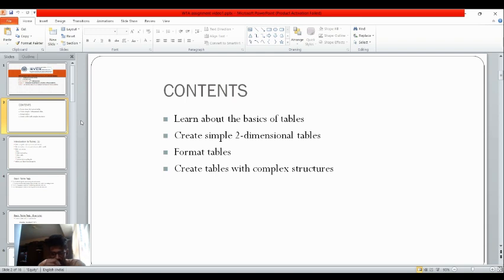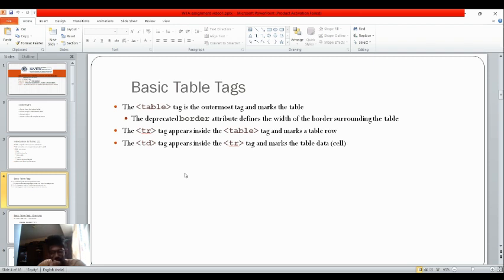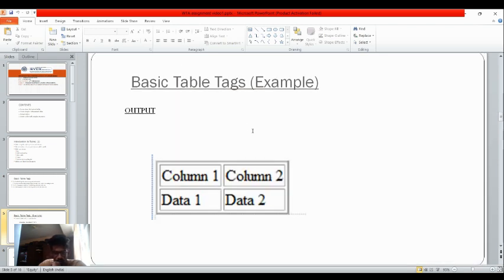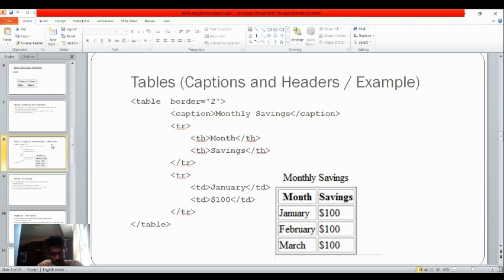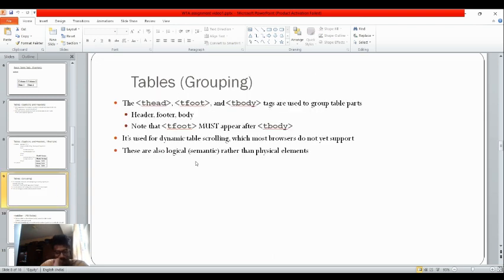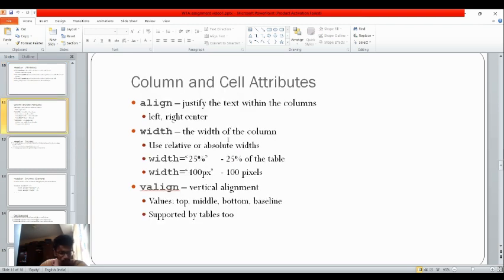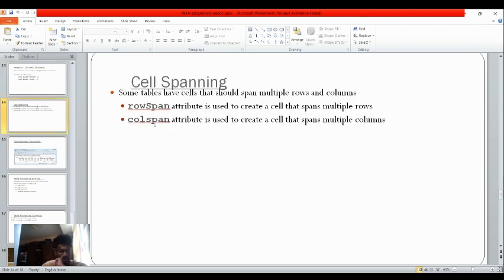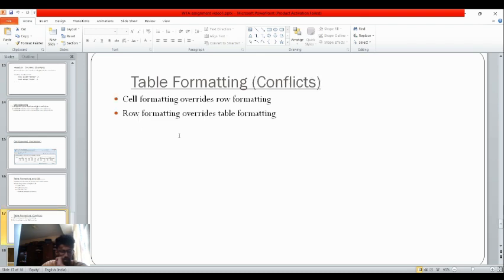wta table creation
wta